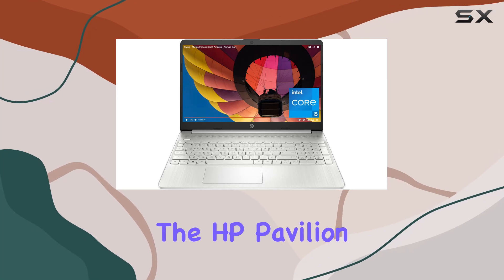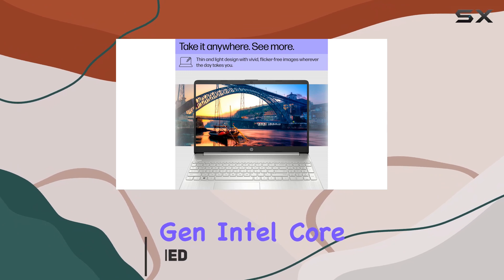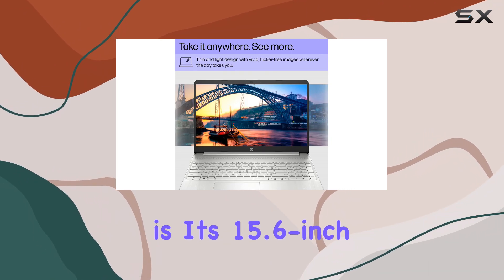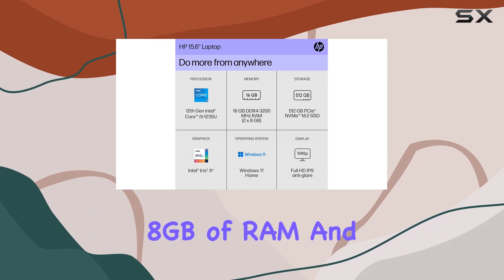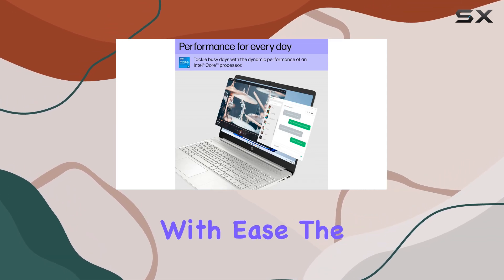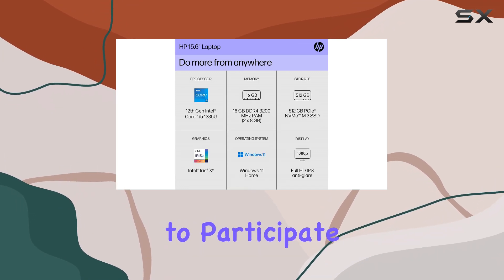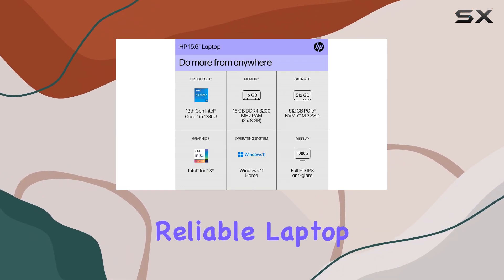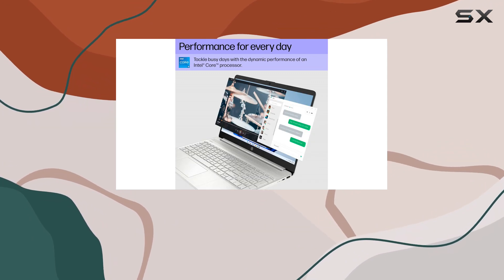Things that we mentioned in this video:HP 15.6 inch Laptop, FHD : B0BVGHGBPH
Best HP Laptop for Coding and Programming: HP Pavilion i5-1135G7 Review

0:00 Intro
0:07 Review

Things that we mentioned in this video:
HP 15.6 inch Laptop, FHD : B0BVGHGBPH